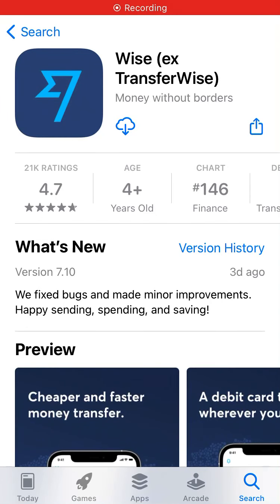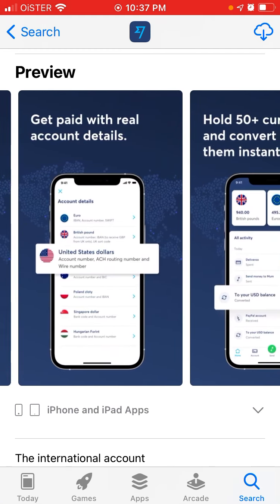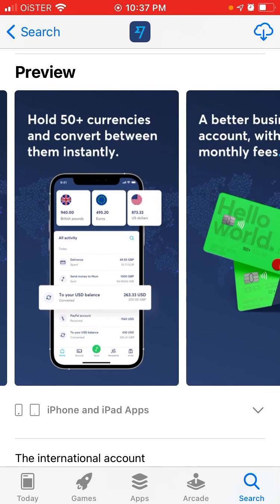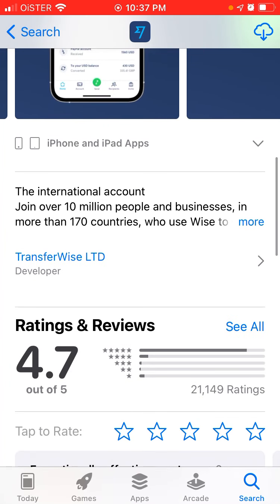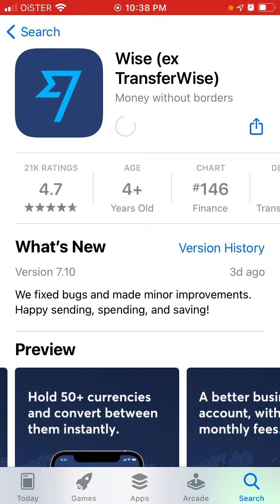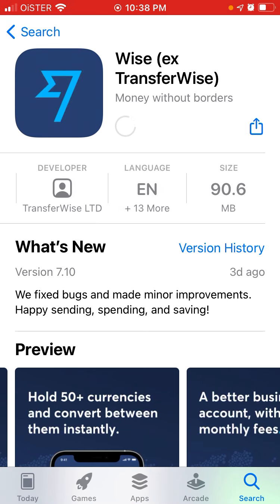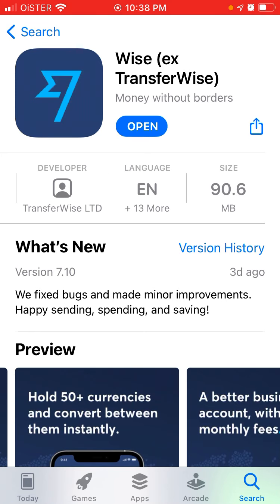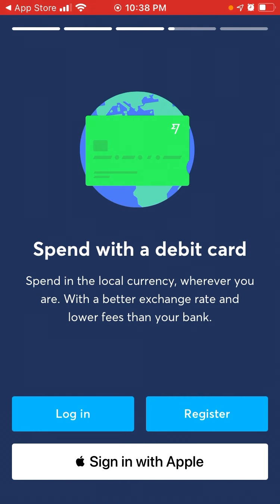How to install Wise (former Transferwise) on iPhone?